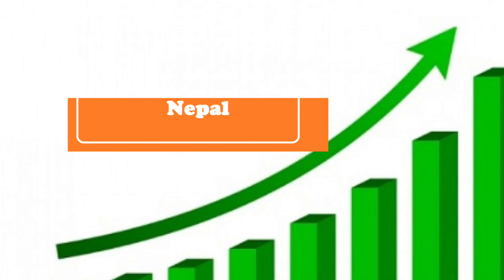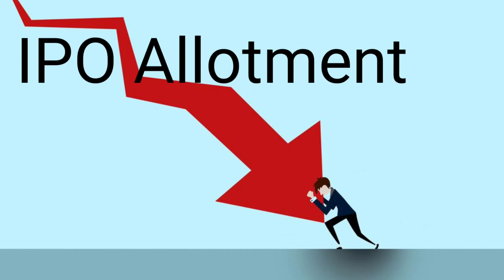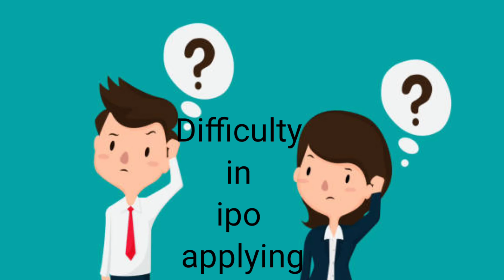Share Market Nepal || Reason for IPO Rejection || why IPO not alloted || Ipo Nepal EP-3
Hello everyone here in this video we can get the information regarding 3 mistakes due this your IPO rejected. As well as you can also learn the best way to apply Ipo for 100 % allotment.

share market nepali
share market nepal
nepal share market
stock matket
Ipo
ipo 2020 nepal
fpo 2020 nepal
sharesansar
merolagani
nepse
nepal stock exchange
bank ipo nepal
share bajar
nepalstock
 merolagani
bazaar guru
 share market
 share karobar
 nepse
latest ipo
 ipo result nepal
how to invest in share maket
share market knowledge
share bazar nepal
share sansar nepal
share market news
nepali share market
nepali share bazaar

online share market in nepal
 nepal share market live trading nepal
share market online trading
 share trading in nepal
 secondary share market in nepal
 nepal share stock
 national stock exchange nepal
investment in share mark
RuRu hydropower

share market in nepal
sharebazar nepal
nepalsharemarket
nepse
sharemarketinnepal
sharebazaarinnepal
nepal share market information
sanjog koirala
nepal business
nepal investment
investment in nepal
share knowledge in nepal
nepal share market
NewIPO
Sanimageneralinsurance
iponepal
IPOMistakes
IPOreject